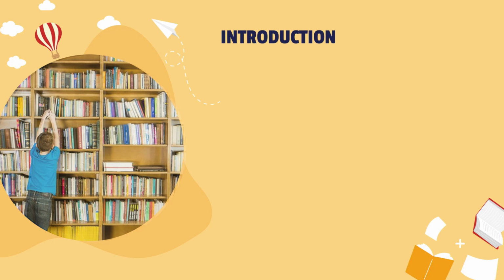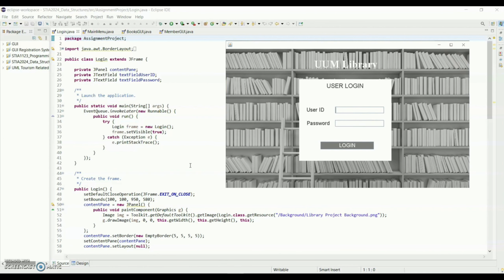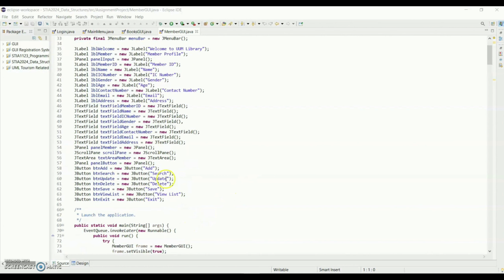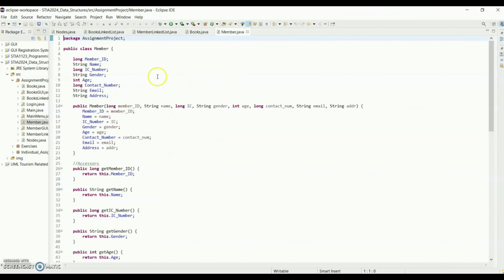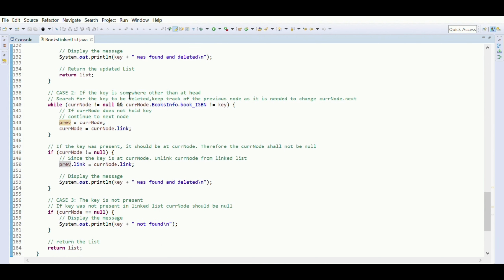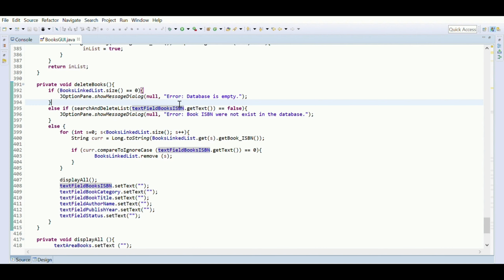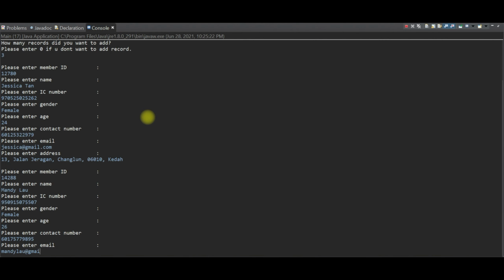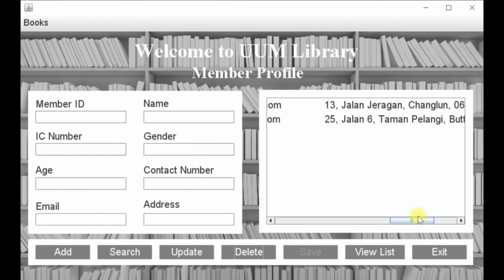STIA2024 DATA STRUCTURES AND ALGORITHM ANALYSIS (F) - LIBRARY MANAGEMENT SYSTEM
Group 4 Members:
1. Khoo Yen Ni 278520
2. Loh Siew Chin 278723
3. Soon Sue Ying 278955
4. Teh Yee Xin 278070